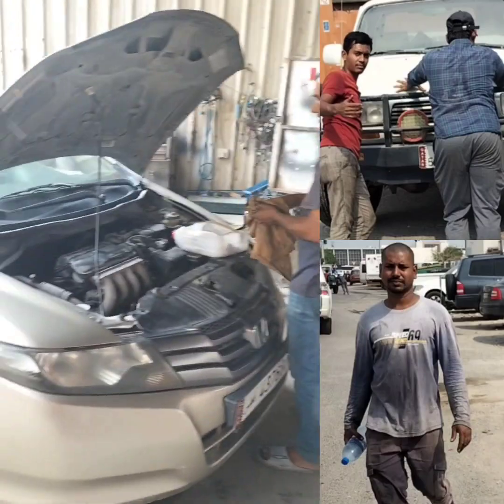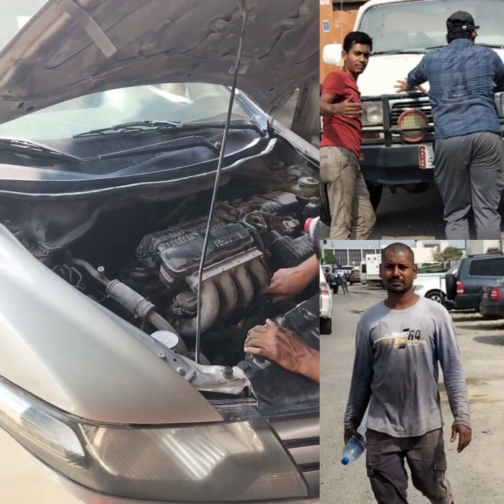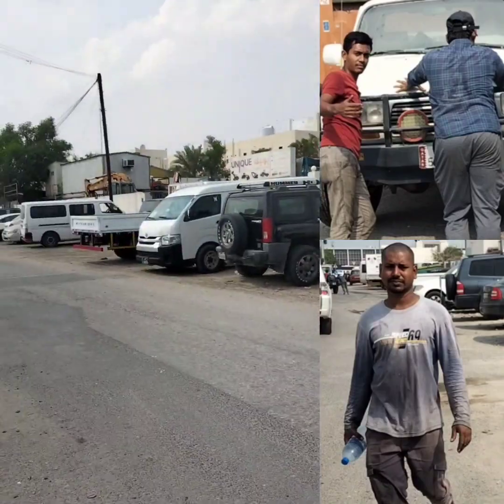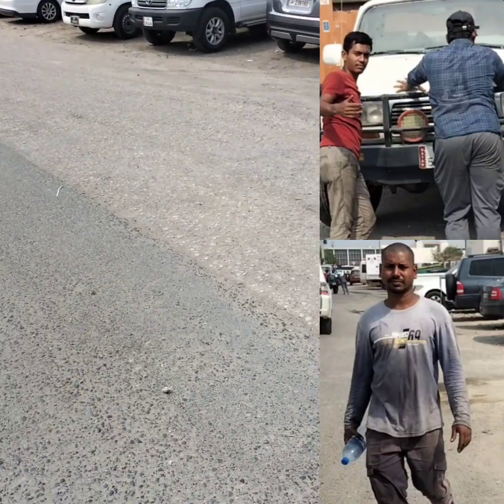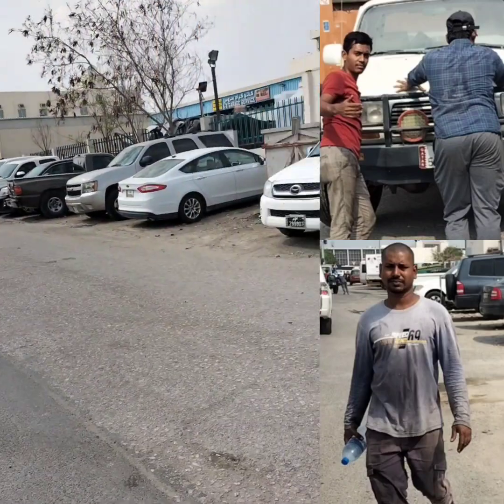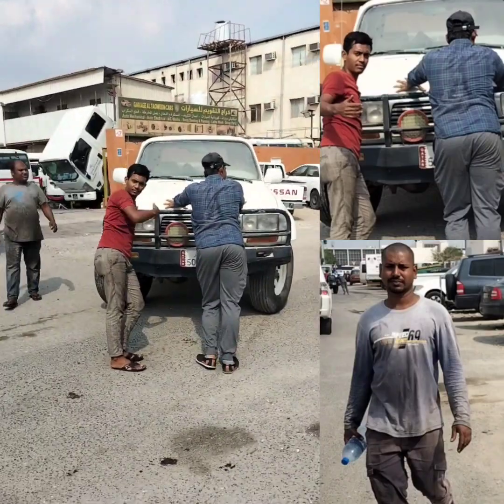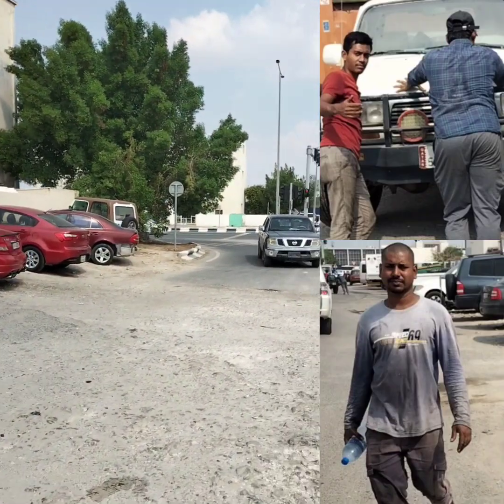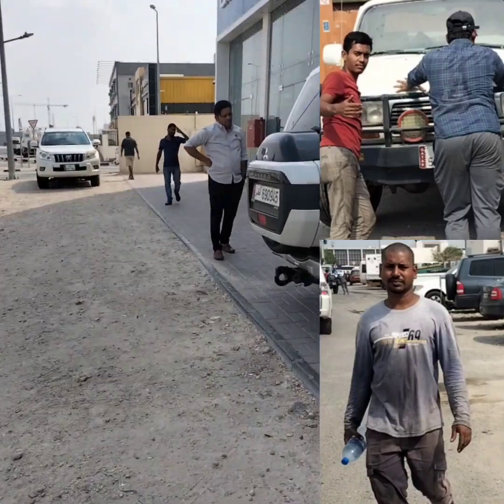A tour around Doha industrial area car workshop service centers ❤️🌹💕